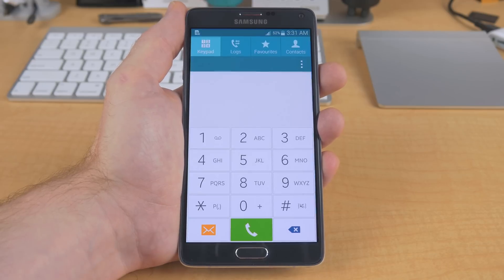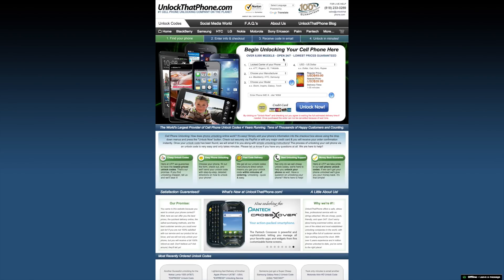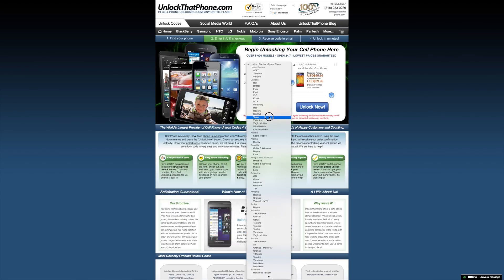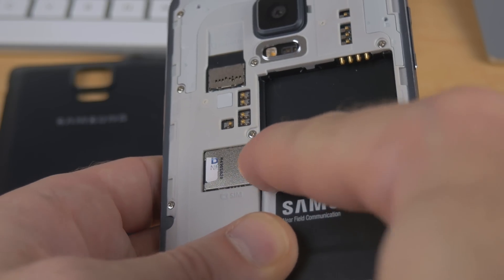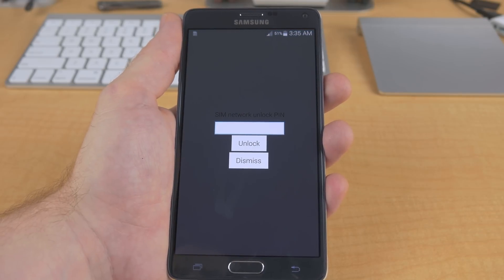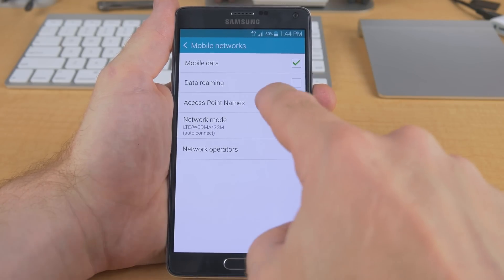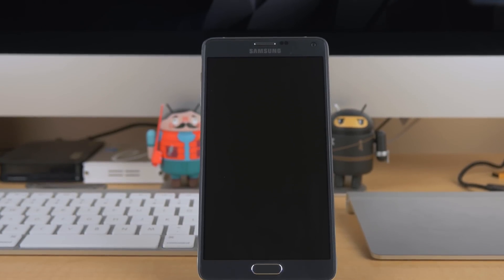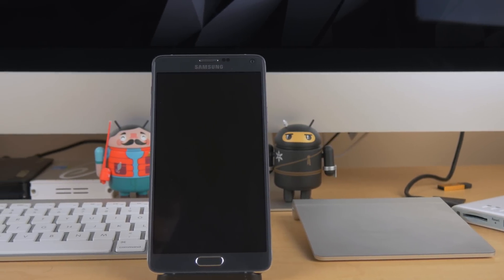How To SIM Unlock Samsung Galaxy Note 4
A quick guide to sim unlocking the Samsung Galaxy Note 4 for the sponsor of the channel,